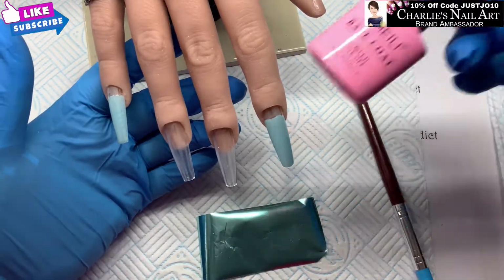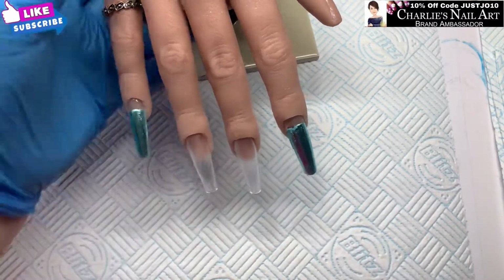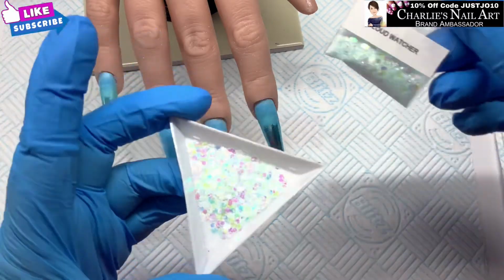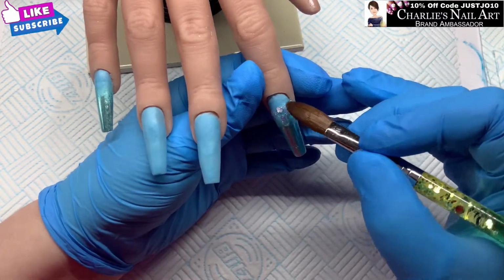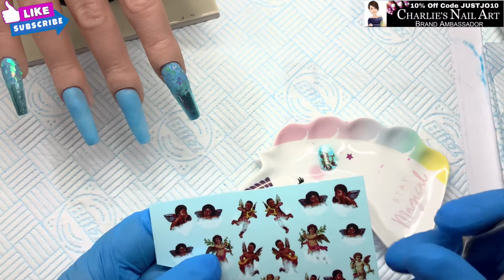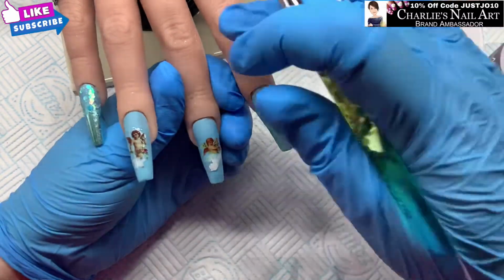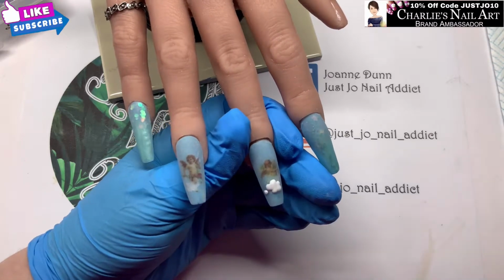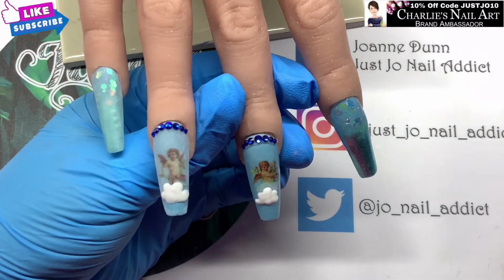CHERUBS ACRYLIC SET COLLAB WITH CHARLIE’S NAIL ART | QUEEN OF DECALS | RACHAEL WILDERS ACRYLIC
I love creating sets for you all to watch.
I’d love it if you would share my video link as I’m trying to reach my next milestone of 1000 subscribers.
Thank you all so much 💙💚  Love Jo x💋

If you purchase anything on Aimeili’s website over £9.42 ($12) you can get a discount by using my code  (please note - I do not earn anything from the discount code, it’s just for you)
Code is. Joanne-10

This is a link to the Katie Barnes Tool Range website, my beautiful Glow Box  came from here, I cannot tell you how amazing it is and worth every penny.

I am a UK resident.
My other social media pages are
Facebook Just Jo Nail Addict